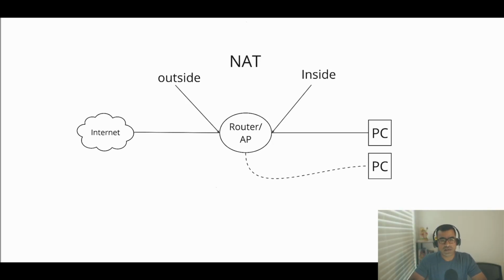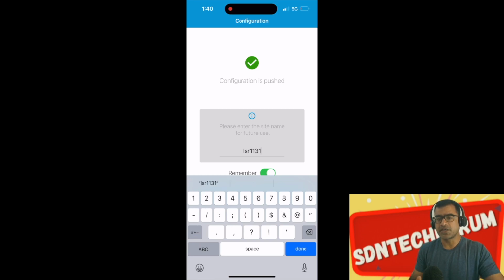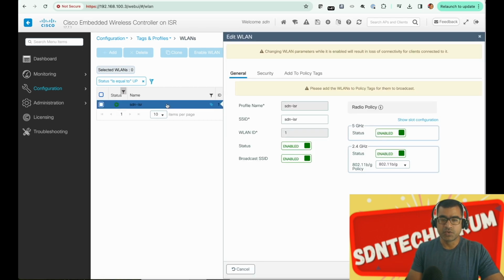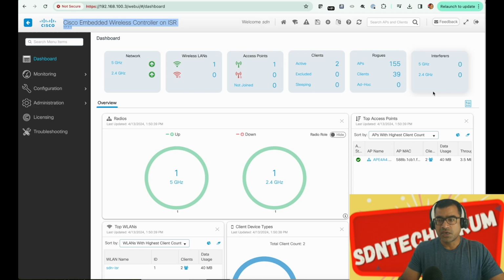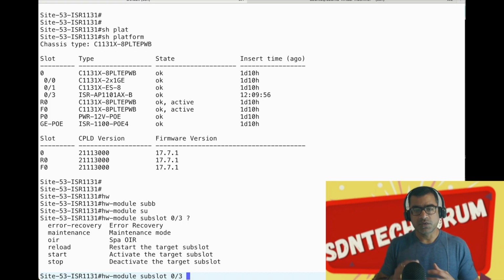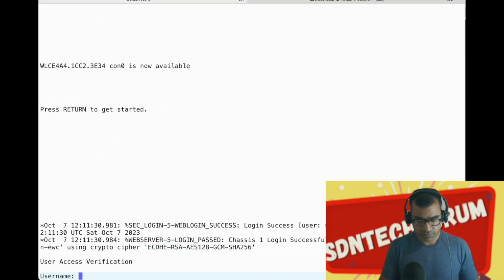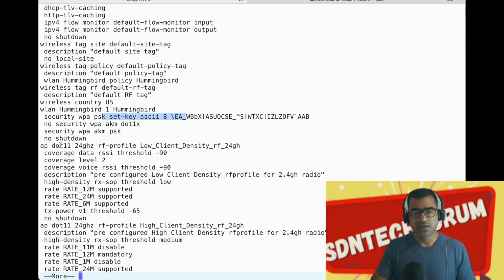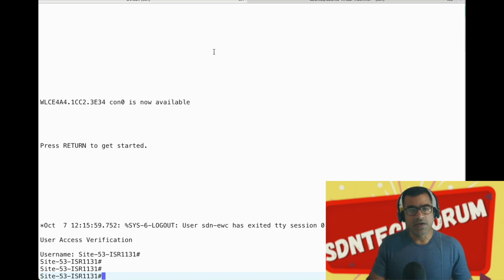Wireless setup using Cisco Catalyst Wireless App - ISR Initialization Part 3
In this video, we'll focus on provisioning wireless using the Cisco Catalyst Wireless app on an iPhone. We'll set up a wireless controller, create a wireless network, and configure the management account. We'll also explore the app's features, including monitoring and configuration capabilities.
Additionally, we'll cover how to connect to the wireless controller and Embedded AP, using CLI and verify the configuration."